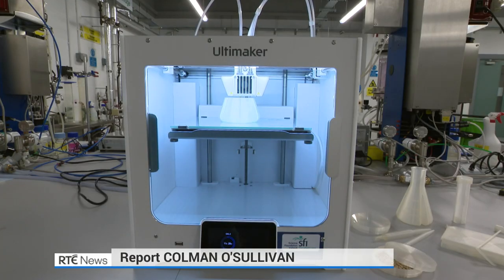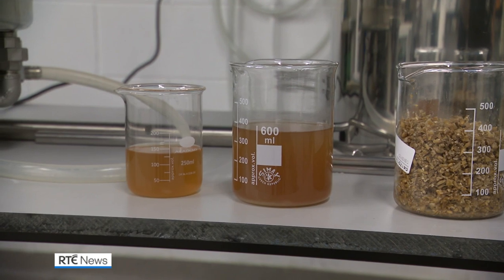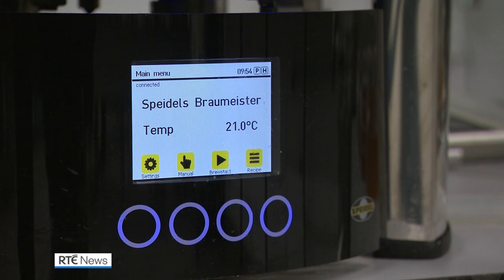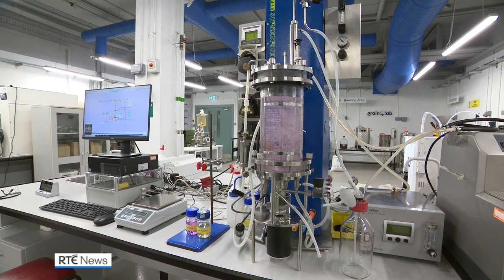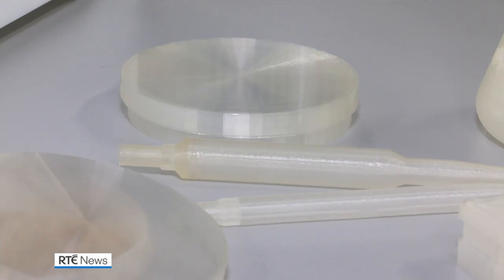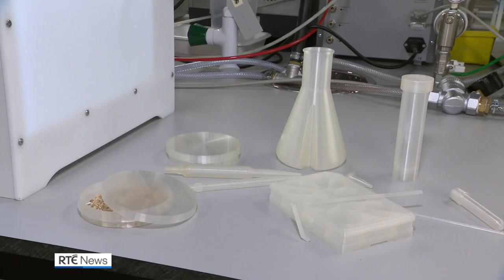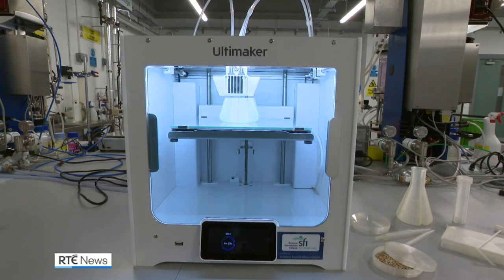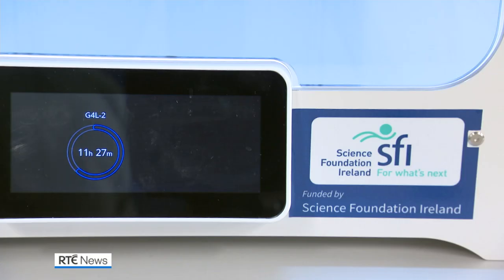DCU scientists awarded for creating eco-friendly plastic from brewery waste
Scientists at DCU have been awarded more than €2m for research on turning waste from breweries and distilleries into more environmentally friendly plastic.

The Grain-4-Lab project works on transforming grains and liquids left over from the fermentation process.

The team has developed a process which produces a plastic they have formed into pipettes, petri dishes and other plastic laboratory consumables.

The plastic is biodegradable and the process uses less energy and it produces less carbon than the manufacture of plastic from fossil fuels.